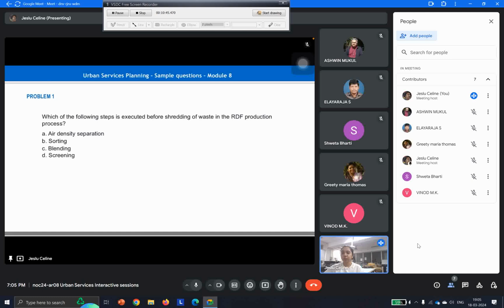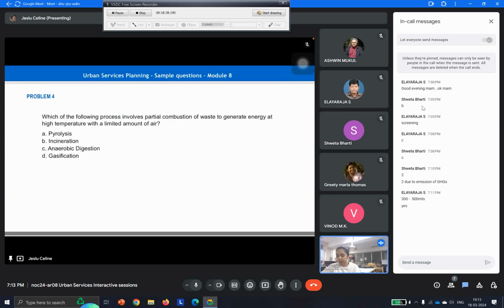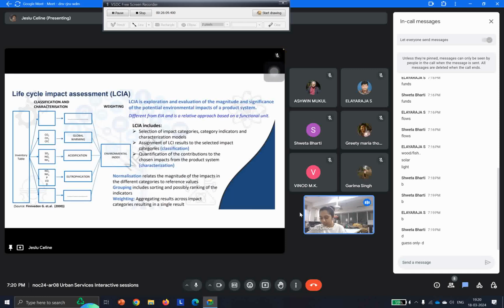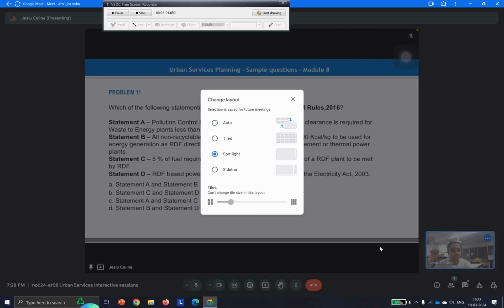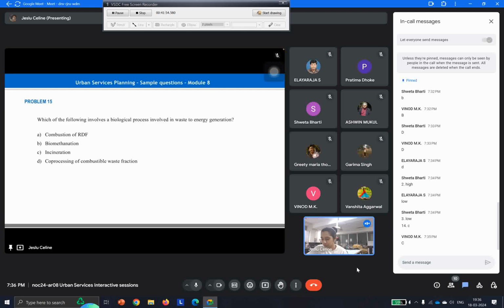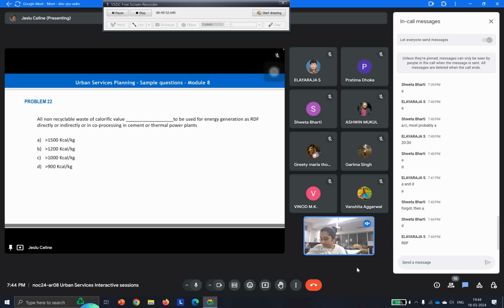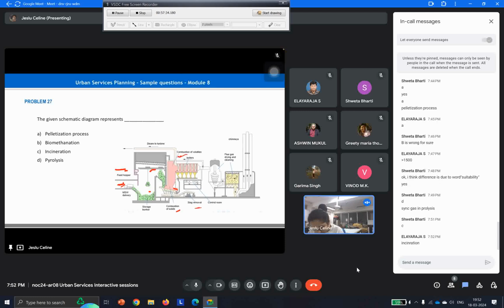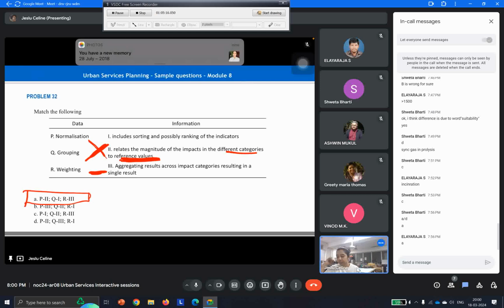Urban services planning - WEEK 8